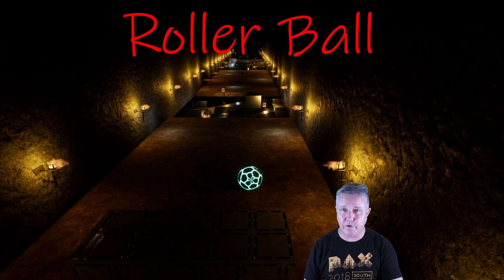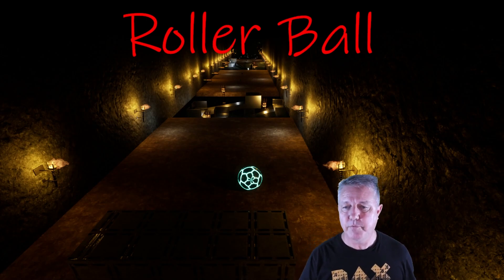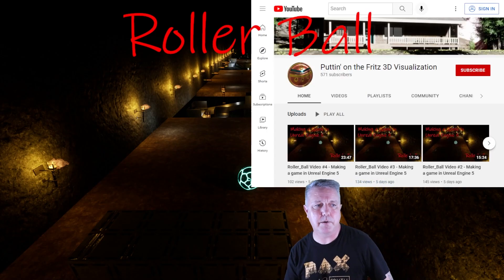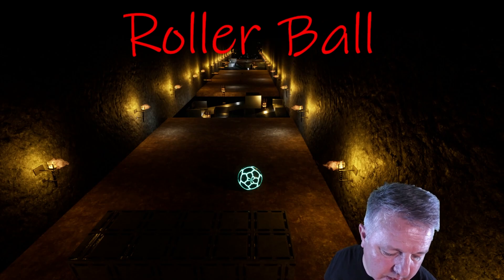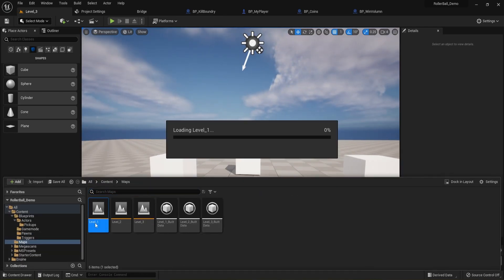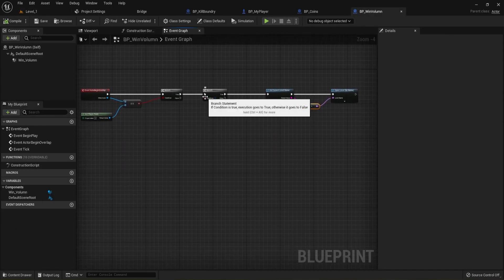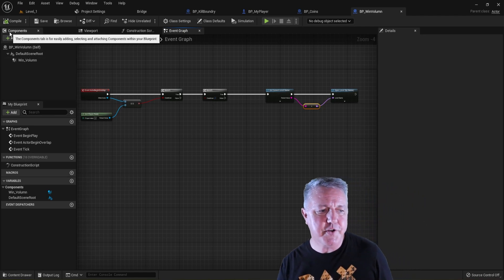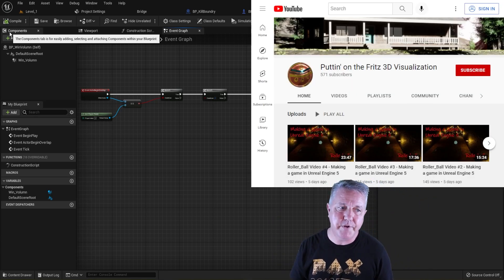Rollerball Video # 11 - Making a Win Volume Portal to Change Levels in UE5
In this video we will setup our level for the Win Volume we will be using to move from one level to the next when completed. If the player fails to get all of the collectibles, they will be punished by having to restart the level.

00:00:00 – 00:01:45 Introduction
00:01:46 – 00:03:00 Demonstration of the Win Volume
00:03:01 - 00:06:15 Creating the portal model and the start of the Blueprint for the Win Volume
00:06:16 – 00:09:18 Creating some more of the Blueprint for the Win Volume
00:09:19 – 00:11:55 Creating 2 test levels
00:11:56 – 00:12:25 Outro